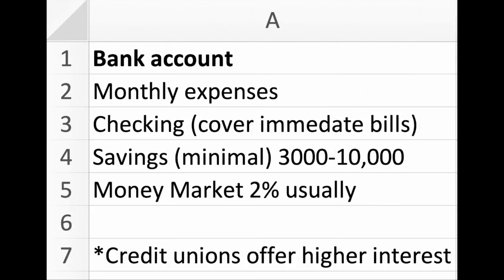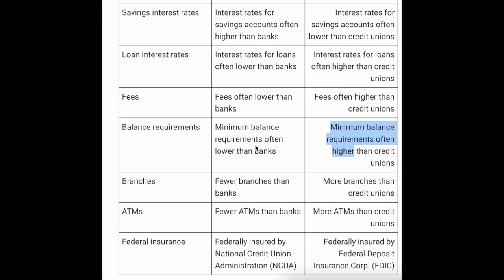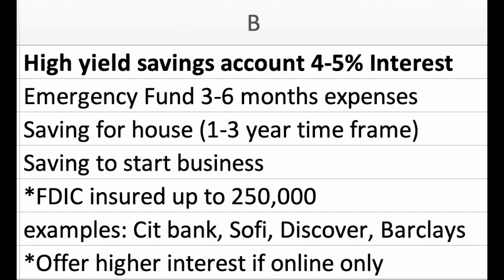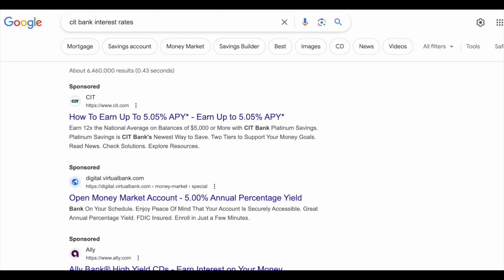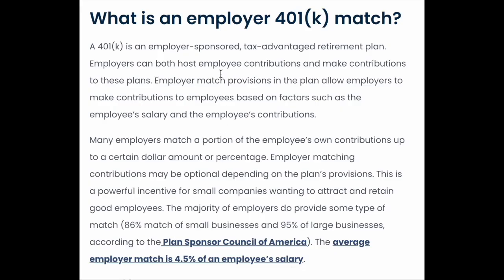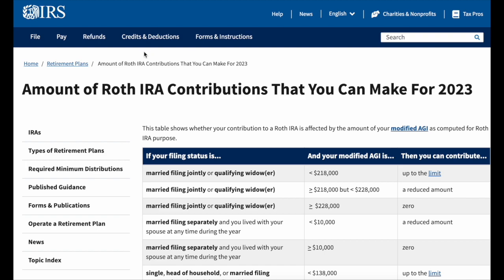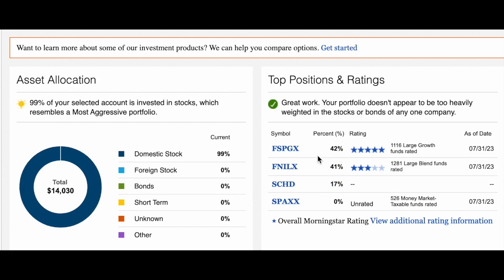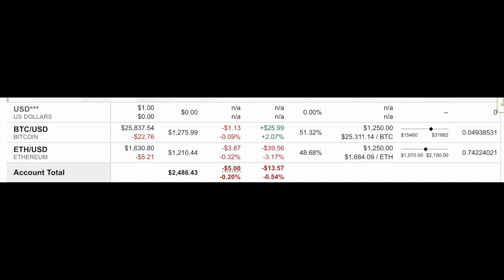How to manage your own money!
In this video, I review different types of savings accounts, high yield savings accounts, ROTH vs IRA, Treasury Direct, Fidelity Crypto.

0:00 Intro
0:05 Getting started
1:17 Bank accounts
2:03 Credit unions vs Bank accounts
4:25 Credit union Interest rates
4:55 Bank Interest rates
5:50 High Yield Savings Account
9:40 Employer 401k Match
11:28 Match contribution example
12:32 ROTH
14:16 Taxable Brokerage Account
15:16 Examples
16:15 Treasury Direct
18:18 Crypto Portfolio